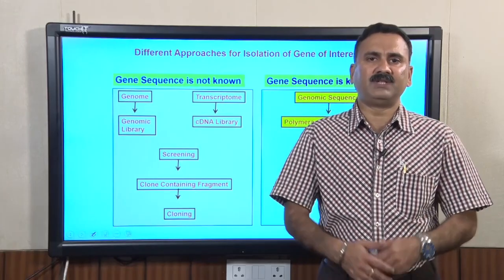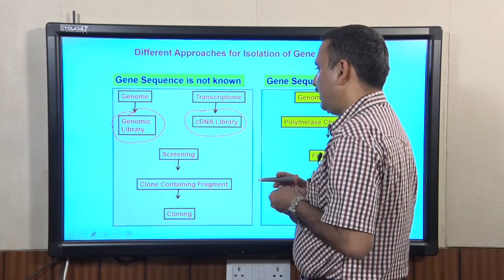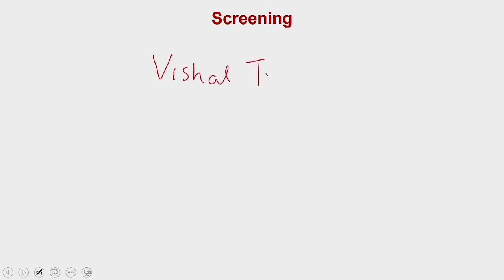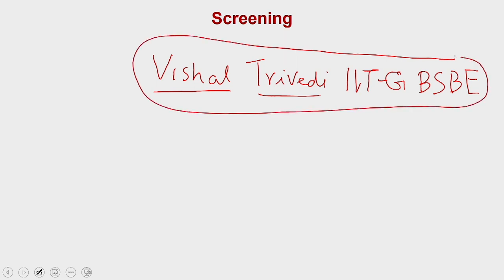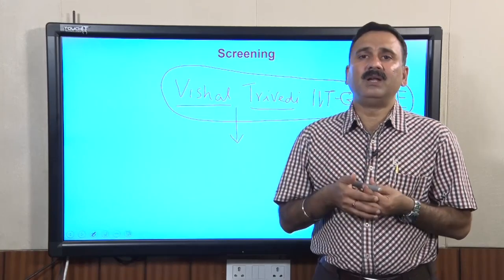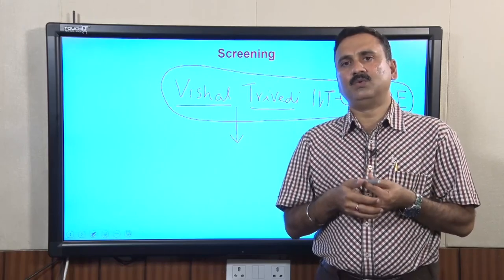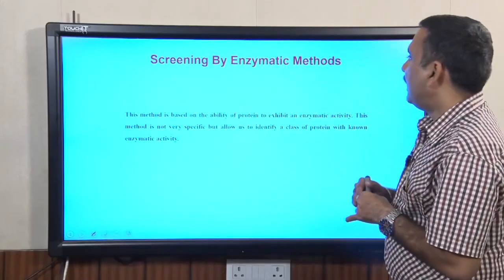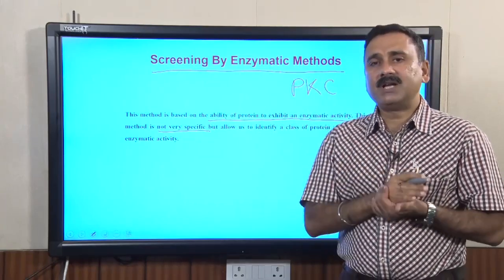Isolation of a Gene Fragment (Part II)